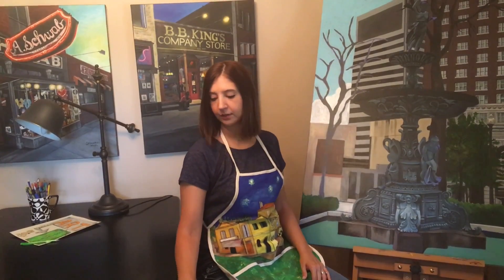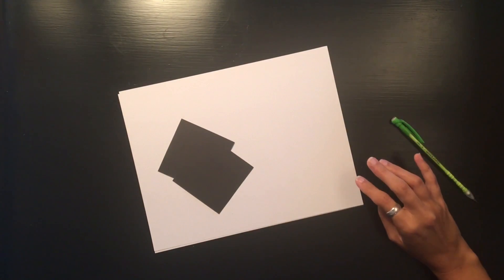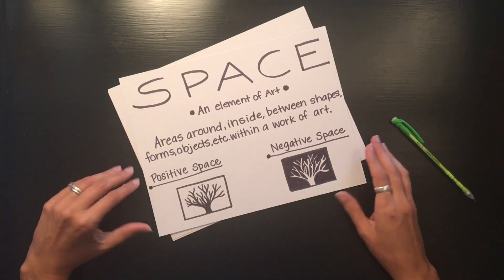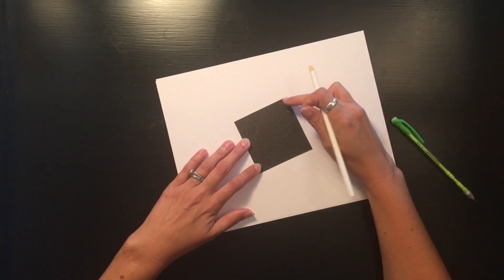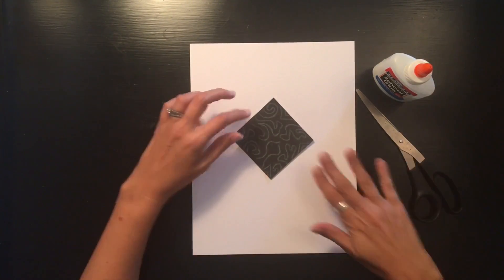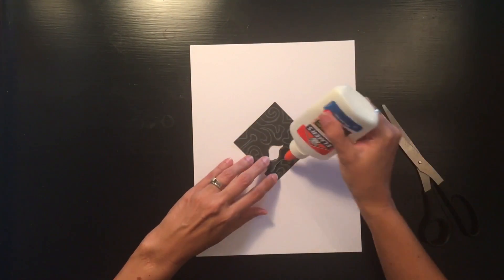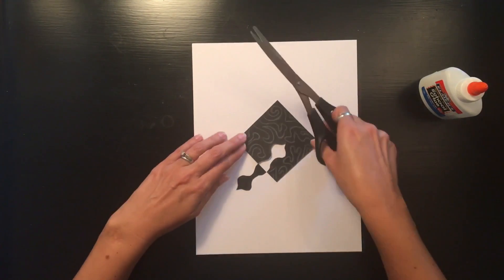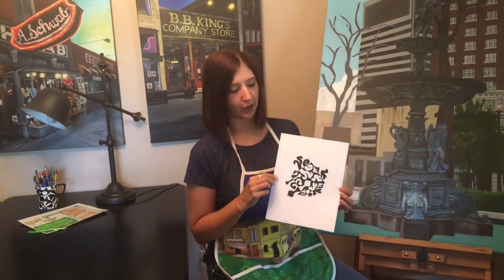Notan Square Project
In this short video, you will see the process for creating a Notan square design. This video is great for anyone interested in Japanese art techniques or collage, teachers, students, and artists of all ages! :)